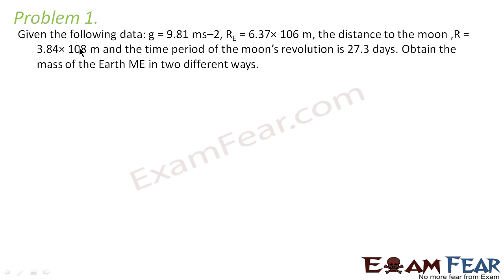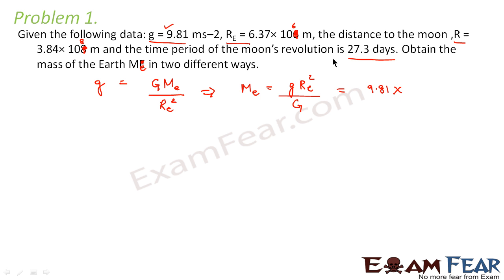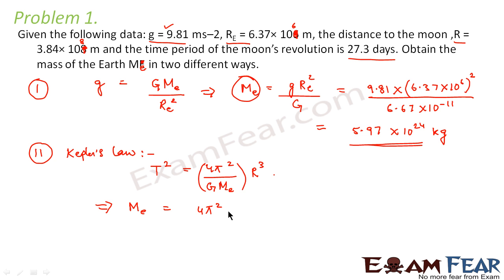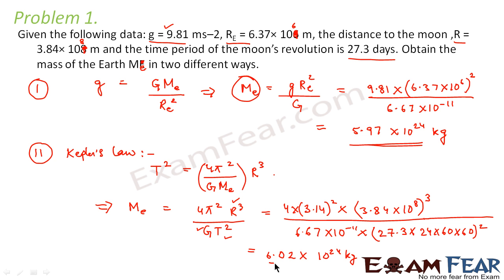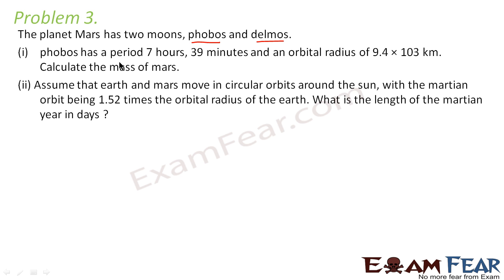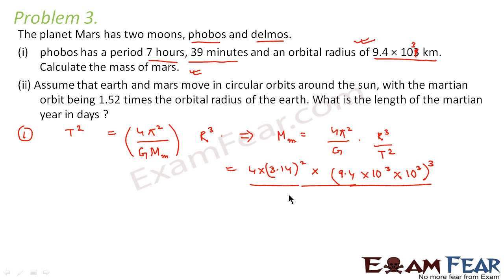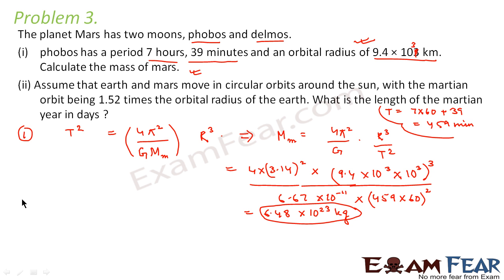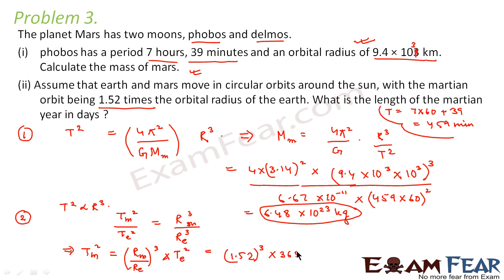Physics Gravitation Part 17 (Examples: Earth Satellites) CBSE class 11 XI